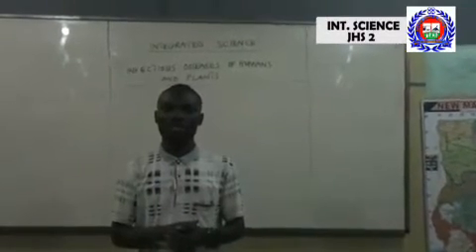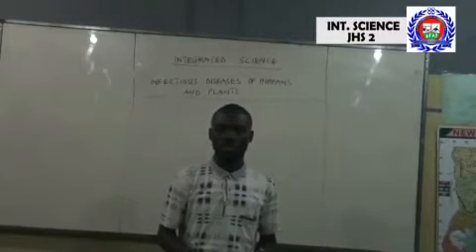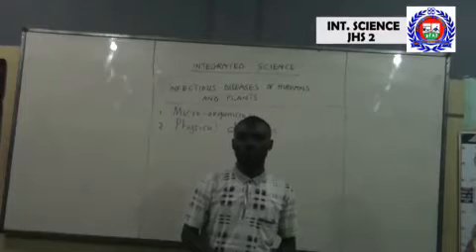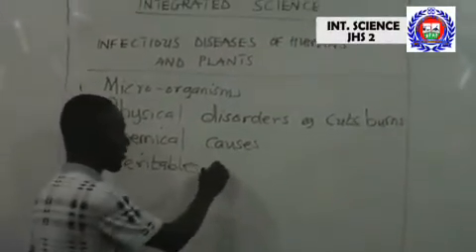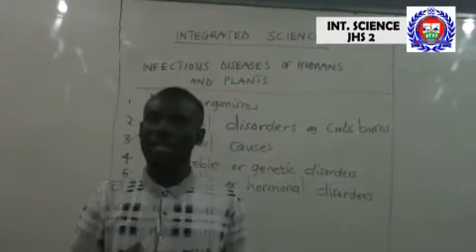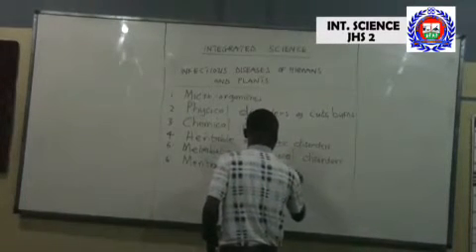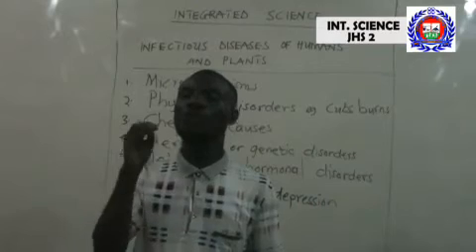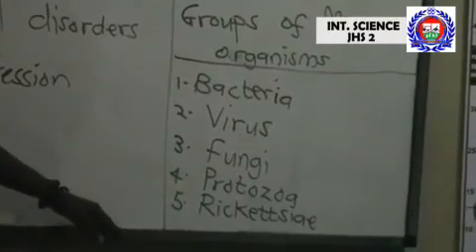Integrated Science Jhs 2 Infectious diseases of humans and plants